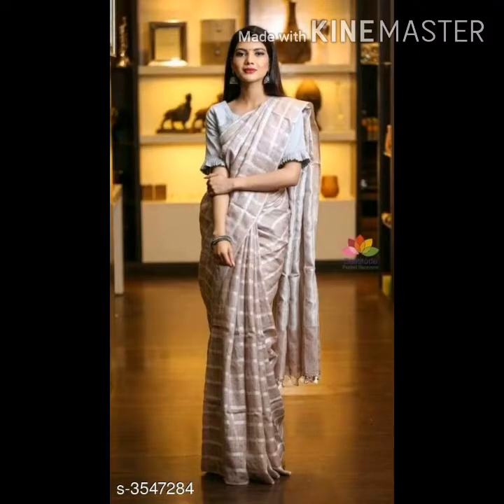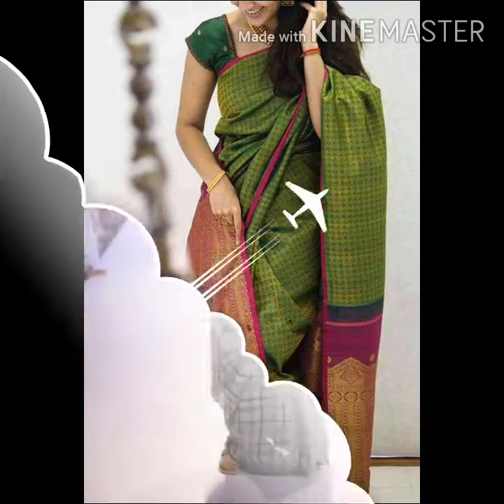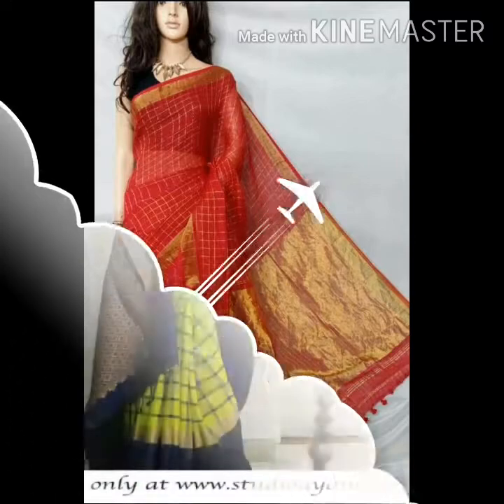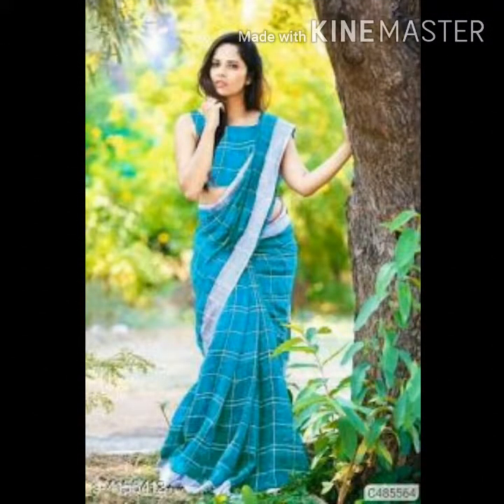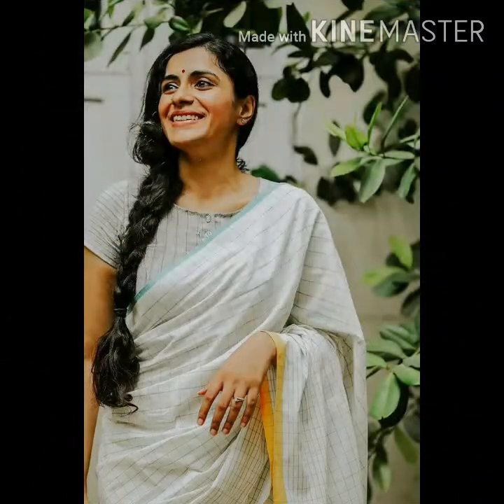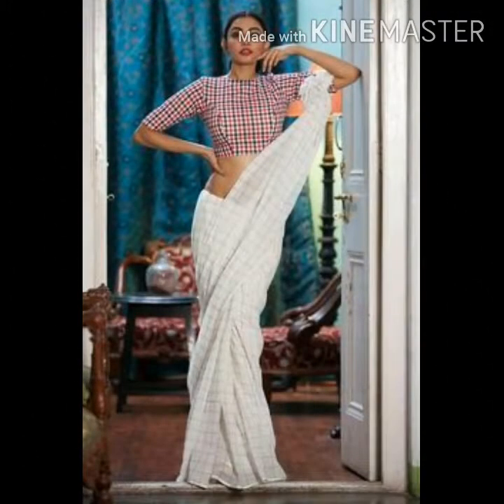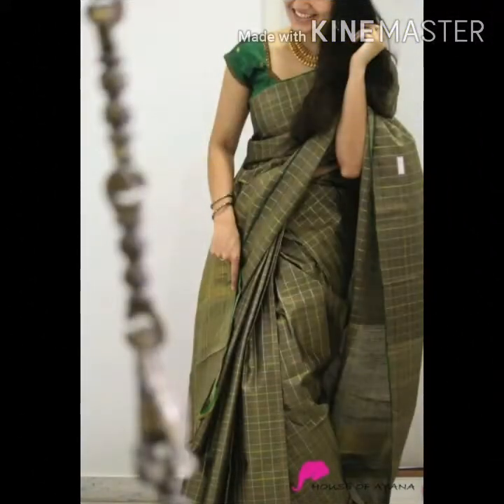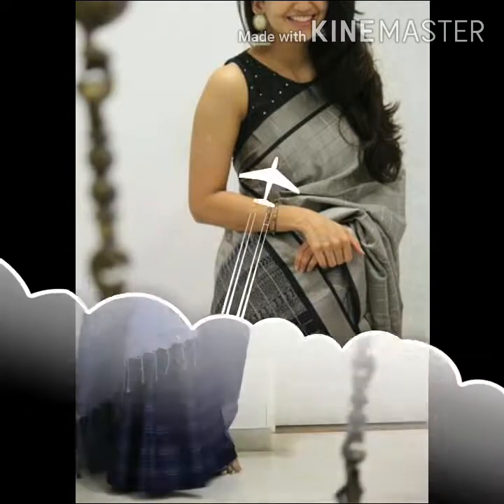latest check printed saree and blouse design for office wear / daily wear / party wear sarees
Hello everyone

 Wellcome to the fashion life with meena you tube channel.in this video you will get atest check printed saree and blouse design for office wear / daily wear / party wear sarees
gorgeous check printed saree collection

Disclamer:- all the images shown in this channel are for reference purposes only.we don't sell any item. All the images displayed on this channel are assumed to be taken from public domain.